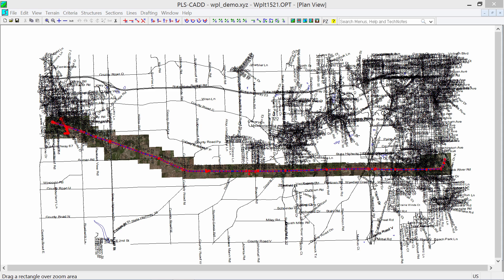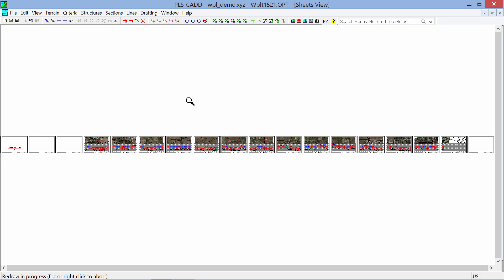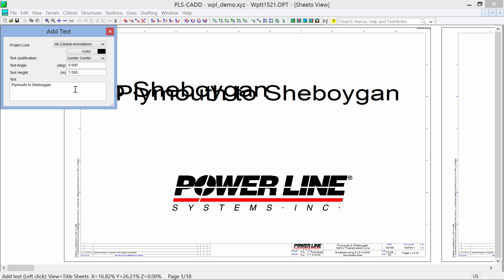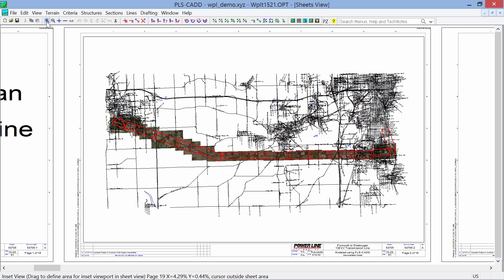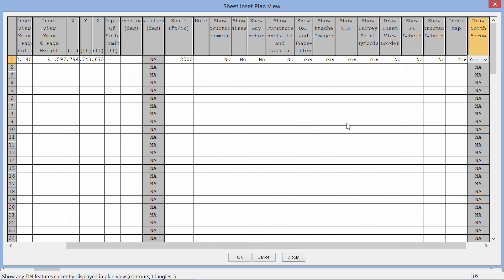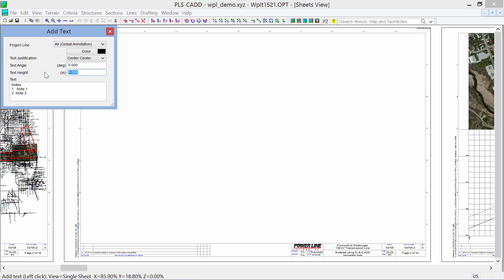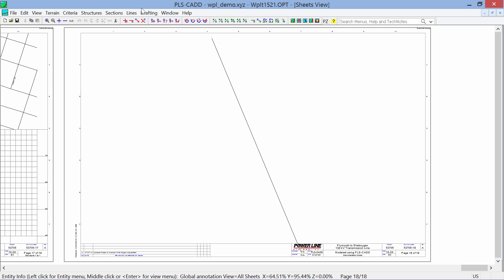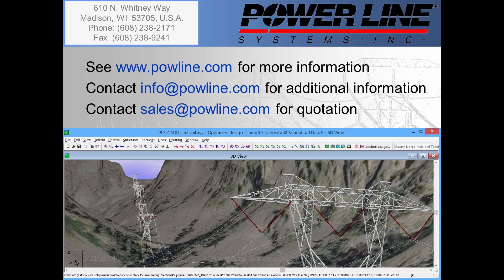PLS-CADD Plan and Profile Sheets with Title, Notes and Appendix pages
Shows the addition of title, notes and appendix pages to Plan and Profile Sheets. These extra pages can contain attachments, annotation, inset views or the new "Sheet Index Map".